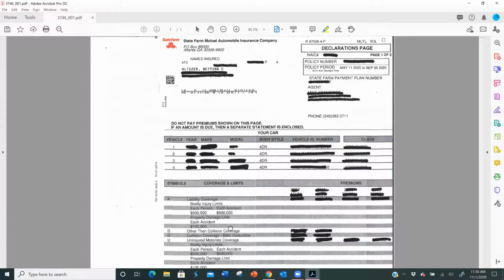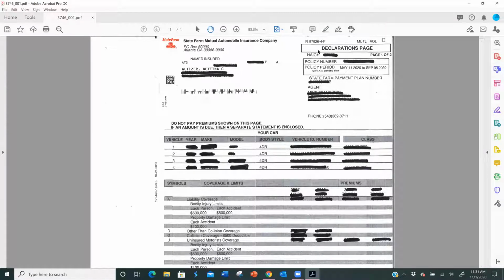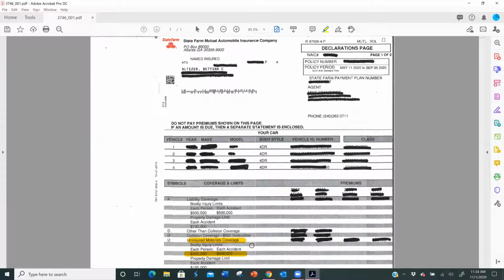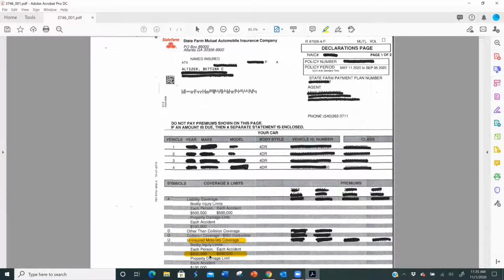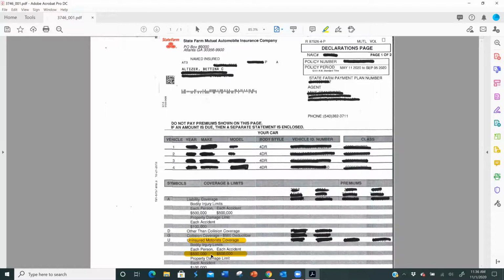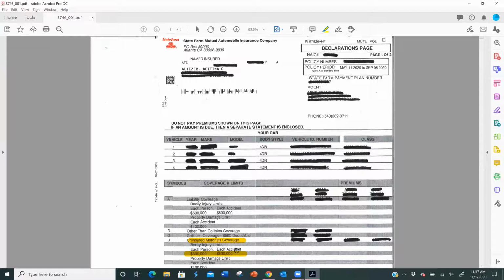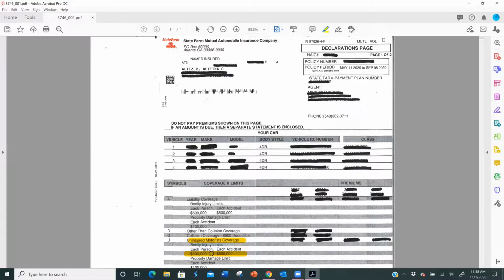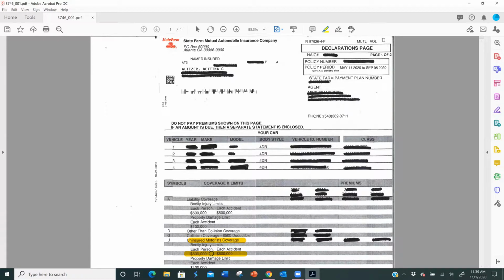Everything You Need To Know About Your Insurance Policy - [Detailed] Insurance Coverage Breakdown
Want to learn more about what to look for in your insurance policy?

In this video, personal injury attorney, Bettina Altizer explains what to look for in your insurance policy. She provides valuable information on how to read and understand your insurance policy, by going over:

- How much insurance coverage you need
- How to tell if your insurance is covering what you need
- How to read your insurance policy.

If you are looking to understand how insurance coverage works and  want a comprehensive breakdown of insurance policies, you are in the right place.

It is super important to be able to understand what your insurance covers, and this video explains everything you need to know about insurance coverage.

If you are looking for more detailed information about the insurance policies that are right for you, please visit our

Leave a comment bellow and let us know what else you'd like to learn about understanding your insurance policy.

At Altizer Law Firm, our attorney Bettina Altizer is here to listen to you, to help you, and to go fight for you. We provide the kind of one-on-one caring you deserve, that larger law firms cannot offer. We are committed to providing quality care and legal assistance to each client, not the number of clients we assist.

👉 Visit our video resource center and learn about how we represent our clients and fight for their rights in the event, they have been in any type of personal injury, vehicle wreck, or medical malpractice: